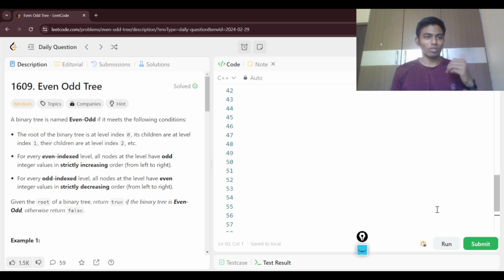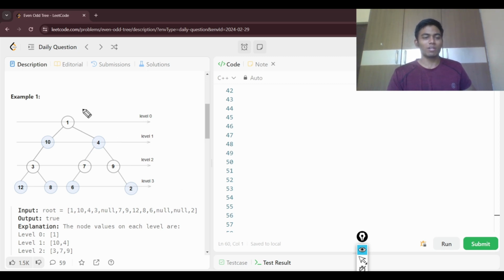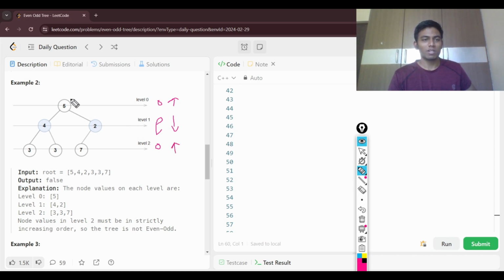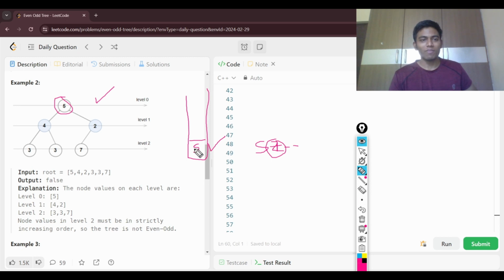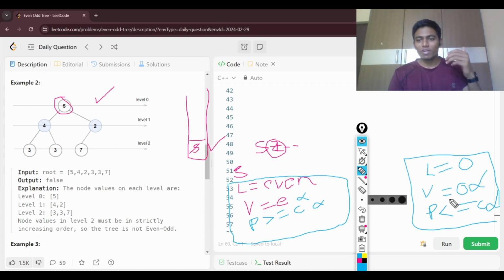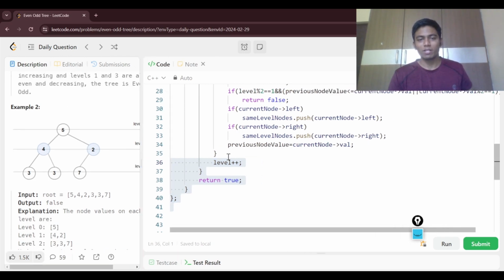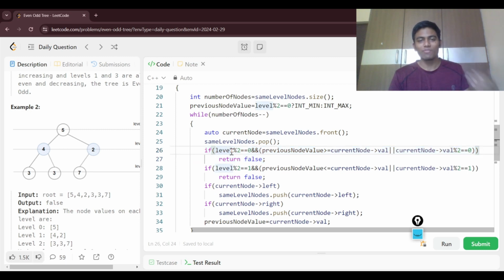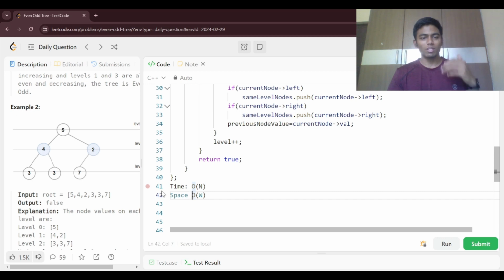𝕆𝕟𝕖 𝕢𝕦𝕖𝕤𝕥𝕚𝕠𝕟 𝕥𝕠 𝕣𝕦𝕝𝕖 𝕥𝕙𝕖𝕞 𝕒𝕝𝕝 – 𝕕𝕖𝕝𝕧𝕖 𝕚𝕟𝕥𝕠 𝕥𝕙𝕖 𝕕𝕖𝕡𝕥𝕙𝕤 𝕠𝕗 𝔹𝕚𝕟𝕒𝕣𝕪 𝕋𝕣𝕖𝕖𝕤 𝕨𝕚𝕥𝕙 𝔻𝕖𝕡𝕥𝕙-𝔽𝕚𝕣𝕤𝕥 𝕊𝕖𝕒𝕣𝕔𝕙!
1609. Even Odd TreeA binary tree is named Even-Odd if it meets the following conditions:The root of the binary tree is at level index 0, its children are at level index 1, their children are at level index 2, etc.For every even-indexed level, all nodes at the level have odd integer values in strictly increasing order (from left to right).For every odd-indexed level, all nodes at the level have even integer values in strictly decreasing order (from left to right).Given the root of a binary tree, return true if the binary tree is Even-Odd, otherwise return false.